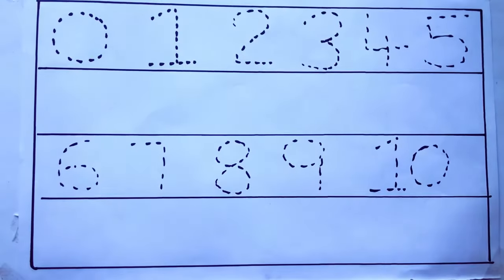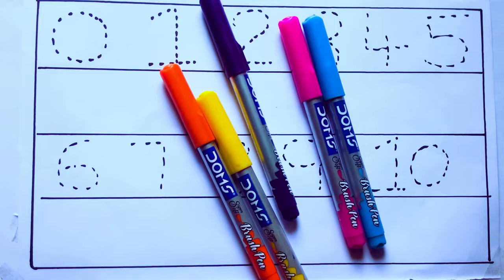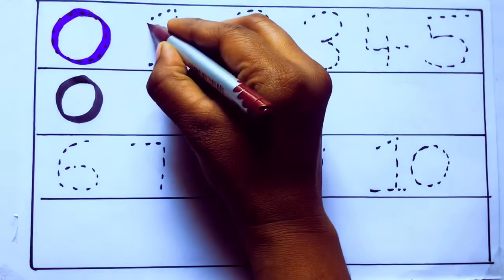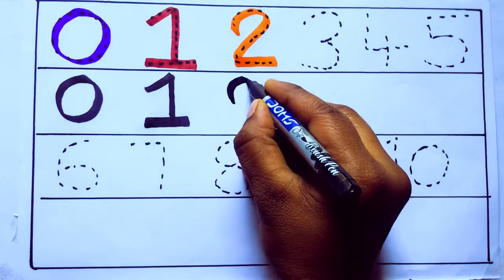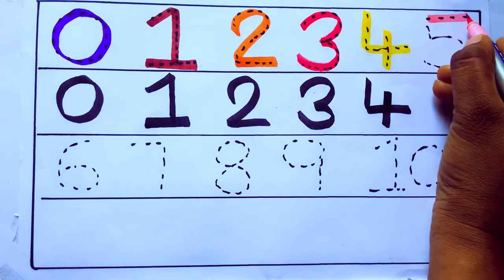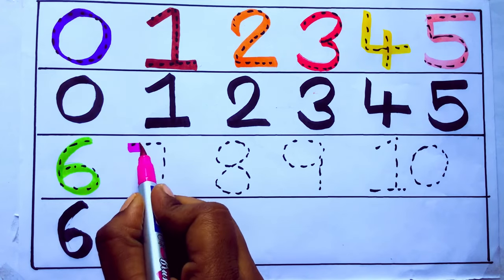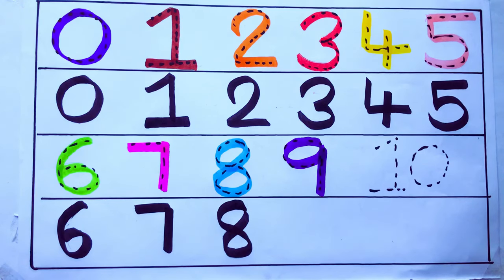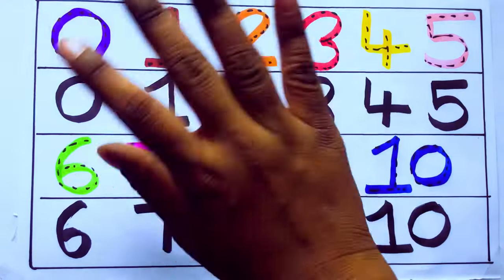Learning the Numbers from 1 to 100 || Easy Learning For Kids and Primary school Kids || 1234